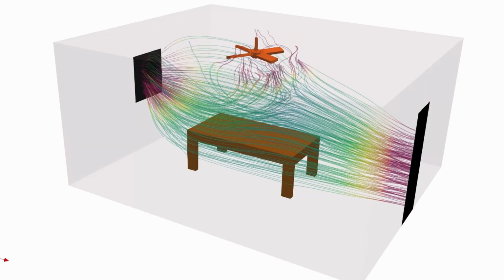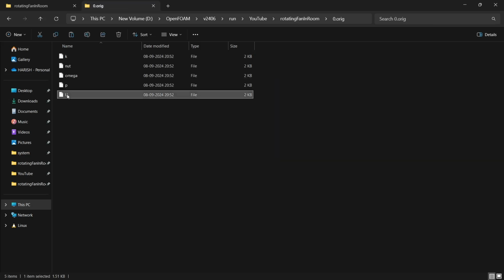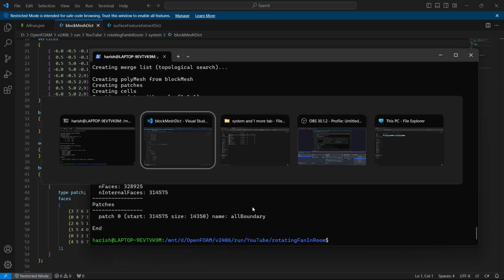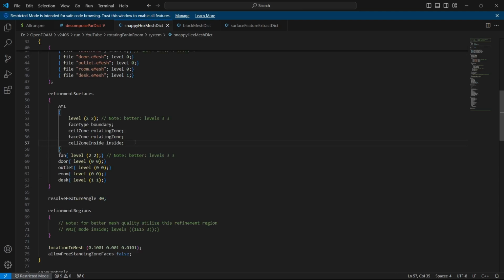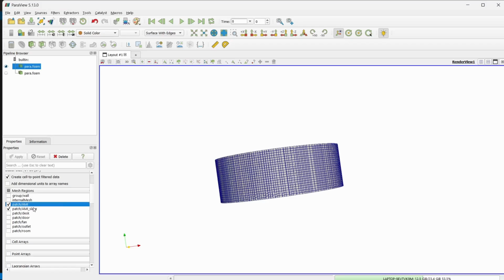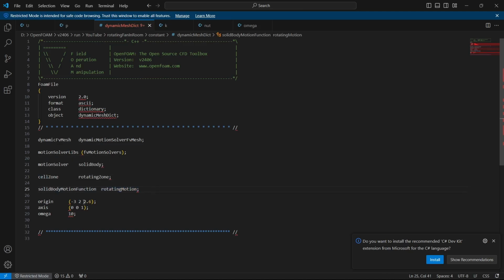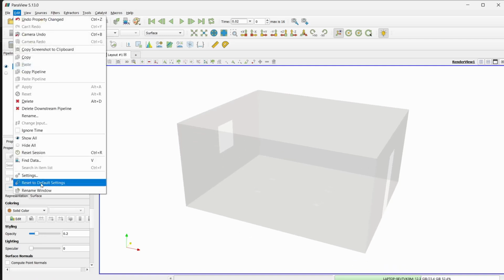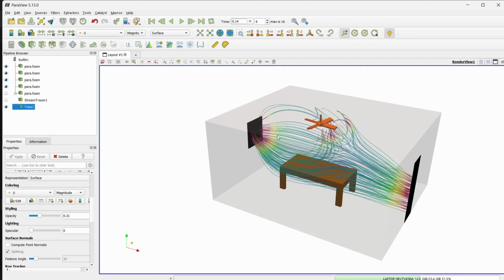Sliding Mesh - Rotating Fan in Room | Dynamic Meshing in OpenFOAM | Preprocessing to Postprocessing